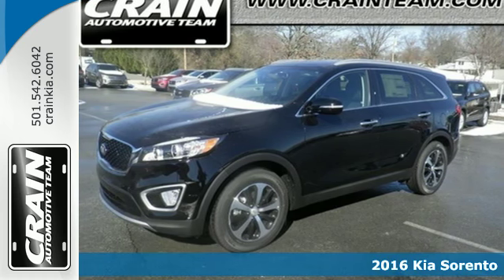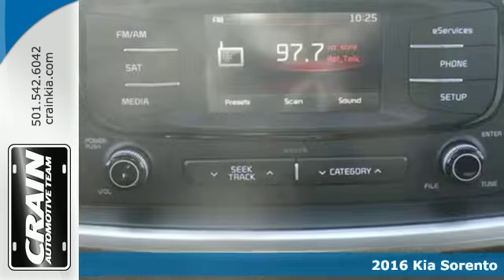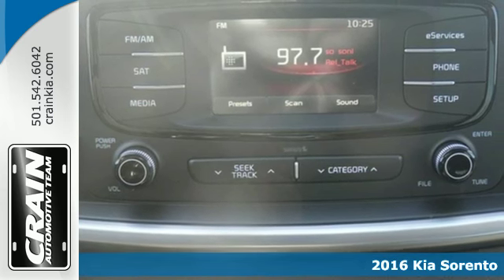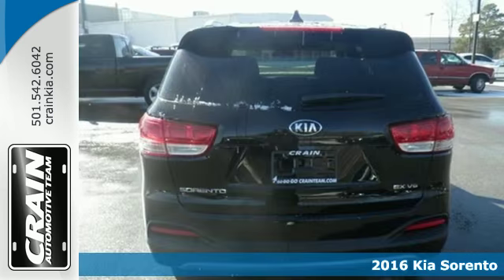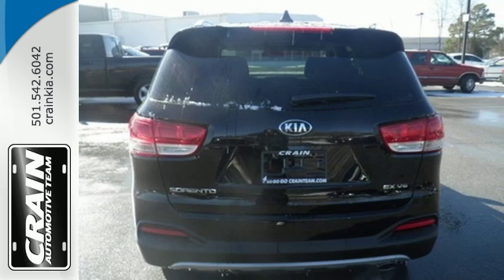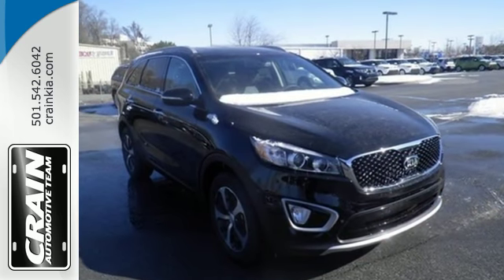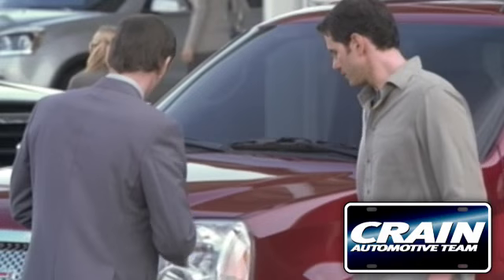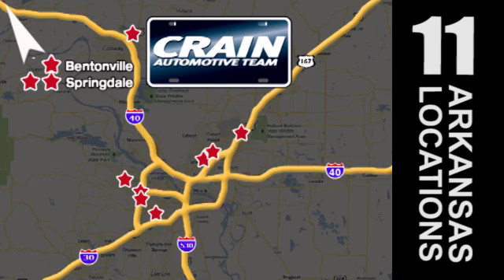2016 Kia Sorento Sherwood AR Little Rock, AR 6KT8607 - SOLD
Year: 2016
Make: Kia
Model: Sorento
Trim: BASE
Engine: 3.3L DOHC GDI V6 Engine
Transmission: Automatic
Color: Ebony Black
Interior: Satin Black
Stock #: 6KT8607
VIN: 5XYPH4A53GG014553
This 2016 Kia Sorento EX is offered to you for sale by Crain Kia. This Kia includes: CARPET FLOOR MATS Floor Mats CARGO NET (PIO) *Note - For third party subscriptions or services, please contact the dealer for more information.* More more room? Want more style? This Kia Sorento is the vehicle for you. You've found the one you've been looking for. Your dream car. This is about the time when you're saying it is too good to be true, and let us be the one's to tell you, it is absolutely true. Every new and pre-owned vehicle is backed by the Crain Commitment, including our 100% low price guarantee, a 100 hour love it or leave it exchange policy, and a 100 year 100,000 mile warranty. The Crain Team's Got 'Em!

Address:
5830 Warden Rd